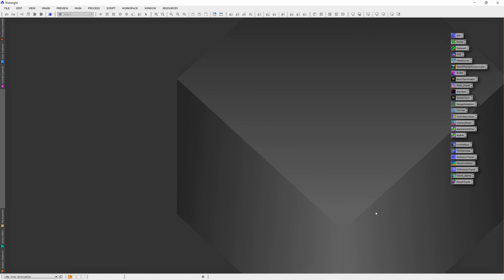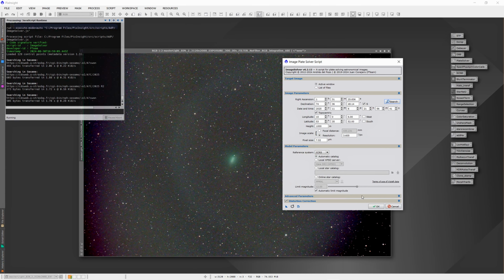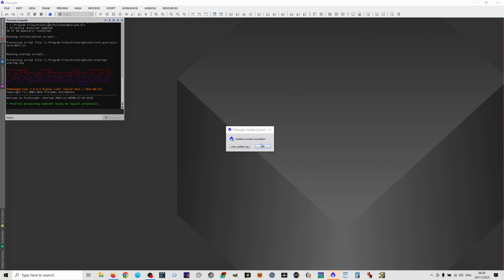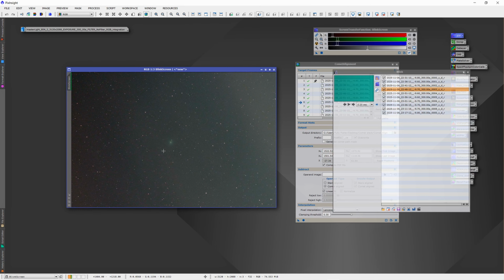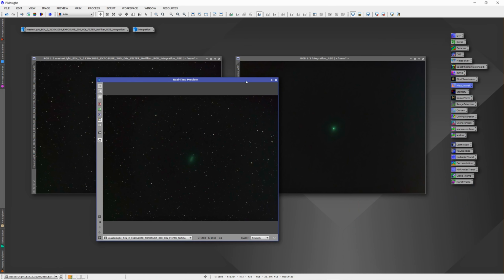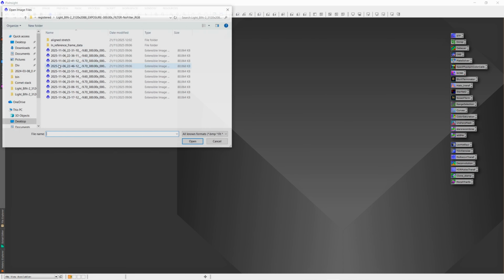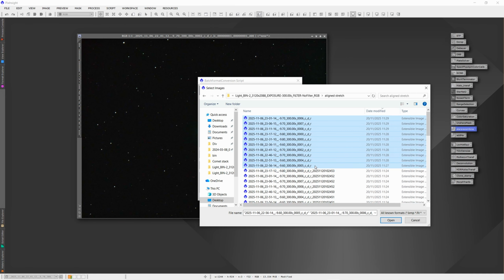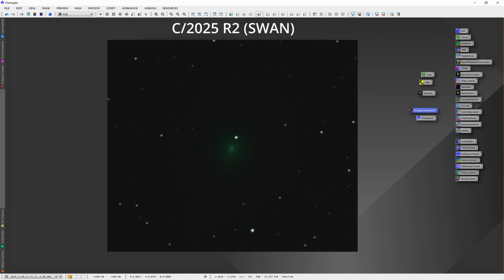Processing Images of a Comet in PixInsight (Full Beginner Workflow) - C/2025 R2 (SWAN)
Learn how to process Comet C/2025 R2 (SWAN) in PixInsight using two simple methods for a clean comet image and two easy workflows for smooth comet animations. Perfect for beginners who want clear, fast results in comet astrophotography. I also show a great and rarely used Pixinsight Script for great processing.

Here’s the Pixel Math Expression I used to recombine starless & stars images:
combine(starless,stars,op_screen())
(in the video @ 00:33:16)

Video Time Stamps:

Please keep in mind that you'll need some files from the "Quick & Dirty" method for later as well!

00:00:00 Intro & Sneak Peek & raw data share
00:01:44 Workflow: What you'll need, Imaging setting & Pixinsight (PI) basics
00:03:55 Binning Explanation
00:05:04 Support Break
00:05:23 Workflow 1:Quick and Dirty Method - Stacking & STF
00:09:10 Quick & Dirty - First stacked Image preview
00:10:34 Quick & Dirty - Denoise, Background Extraction, Plate Solving & Color Calibration
00:16:27 Quick & Dirty - Image Stretching
00:18:48 Quick & Dirty - Star separation & star removal (StarNet2)
00:20:21 Quick & Dirty - Clone Stamp Tool (to remove Artifacts)
00:21:26 Quick & Dirty - (for later recombine) - Rename
00:21:25 Quick & Dirty - Stars: Colors
00:22:41 Quick & Dirty - Stars: Green reduction (SCNR)
00:23:47 Quick & Dirty - Stars: 2nd Stretch
00:24:55 Quick & Dirty - Comet: Tip for Elongated Stars (BlurXterminator)
00:25:36 Quick & Dirty - Comet: Rename & Increase Contrast / Colors (Curves)
00:26:51 Quick & Dirty - Red reduction & Gradient
00:27:08 Quick & Dirty - Comet: Comet Mask Generation(GAME Script)
00:27:15 How to Install & use the PI "GAME" script
00:29:28 What is a Mask (in Image Processing)?
00:30:00 Quick & Dirty - Comet: Red reduction & Increase Contrast & Colors
00:31:49 Quick & Dirty - Comet: Noise Reduction
00:32:09 Quick & Dirty - Comet: Increase Details (LocHistEqu)
00:32:03 Quick & Dirty - Recombine Stars & Comet (Pixel Math)
00:34:01 Quick & Dirty - Dynamic Crop & save
00:35:27 High Quality Image - Basics: Image Review (Blink) & STF
00:37:29 High Quality Image - What we'll do & Image we need
00:38:34 High Quality Image - Comet Align & Star removal / Separation
00:44:04 High Quality Image - Image Batch Processing (Image Container)
00:45:56 High Quality Image - Batch Star Removal - Results
00:47:02 High Quality Image - Comet Aligned Image Stack (Image Integration)
00:49:02 High Quality Image - Dynamic Crop & Background Extraction (ABE)
00:51:18 High Quality Image - Noise Reduction (NoiseXterminator, TGV Denoise)
00:52:28 High Quality Image - Image Stretching (Histo Transf.) & Remove Stars from Stack (StarNet2)
00:55:06 High Quality Image - Stars: Increase Color Sat. & Green reduction
00:56:08 High Quality Image - Stars: Stretching (Curves) & Tips for Elongated Stars (BlurXterminator)
00:57:00 High Quality Image - Comet: Comet Mask (Range Selection & GAME script - see 00:27:15)
00:59:55 High Quality Image - Comet: Increase Contrast & Colors (Curves)
01:00:37 High Quality Image - Comet: Comet Details (LocHistEq)
01:01:30 High Quality Image - Comet: Background Work (Mask) & Red reduction
01:02:49 High Quality Image - Comet & Stars: Rename (for Recombination)
01:03:03 High Quality Image - Comet & Stars: Recombine (Pixel Math)
01:06:04 Support Break
01:06:24 Comet Animations 1 & 2 - Intro
01:06:41 Comet Animations 1 - What we'll need
01:07:12 Comet Animations 1 - Dynamic Crop & Denaoise & Prep for Batch Processing
01:09:06 Comet Animations 1 - Background Extraction (ABE) & Prep for Batch Processing
01:10:12 Comet Animations 1 - Batch Processing (Image Container & Process Container)
01:12:24 Comet Animations 1 - Recap (Blink) & Remove Clouds (Individual Stretch)
01:18:31 Comet Animations 1 - Processing (also: Convert Images & PIPP for Animation)
01:21:21 Comet Animations 2 - Processing
01:32:50 Outro & Edit Note (Conditions & Aligned Stretch)
01:34:05 Outro & Edit Note (Tips for Imaging)

Please also use the raw data (Light, darks, biases, flat frames of my comet capture of C/2025 R2 (SWAN) to do your own processing:

“GAME” script for Pixisnight:
Here is the Pixinsight Repository URL to do the installation of the “GAME” script (in the video @ 00:27:12)